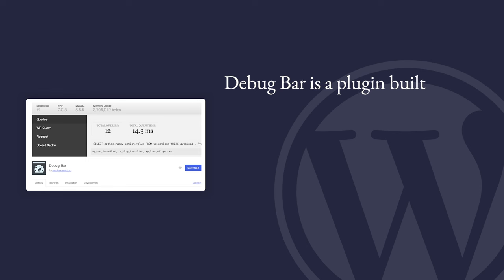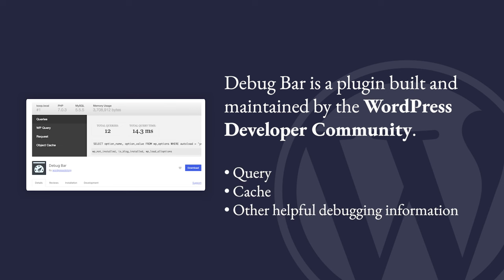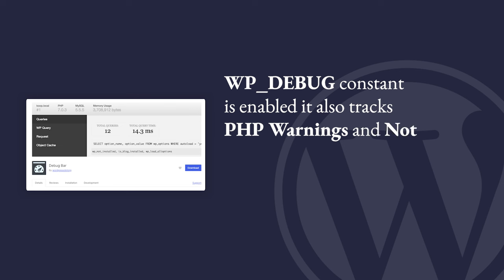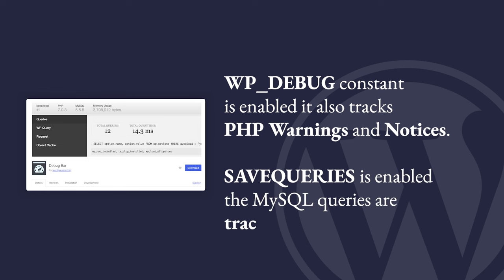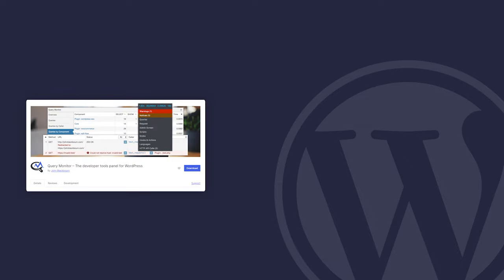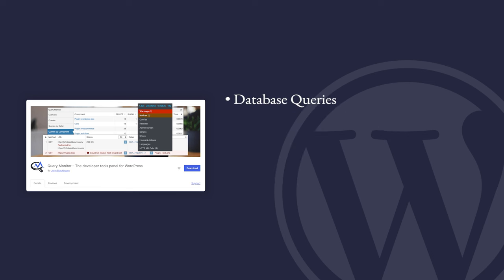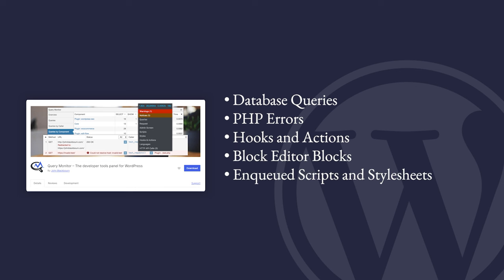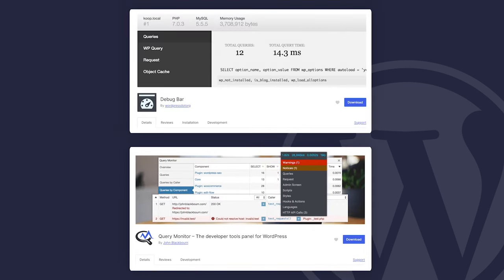Useful debugging plugins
While WordPress's built-in debugging options should cover most of your needs, there are a number of plugins that can help you debug your code.

Let's look at two useful debugging plugins.

0:00 Introduction
0:24 Debug Bar
0:50 Query Monitor
1:13 Summary